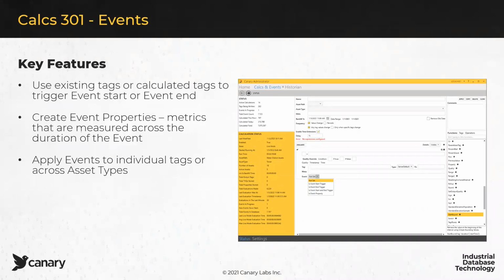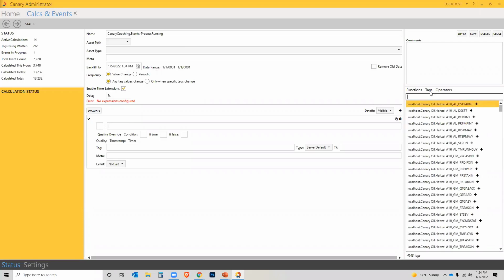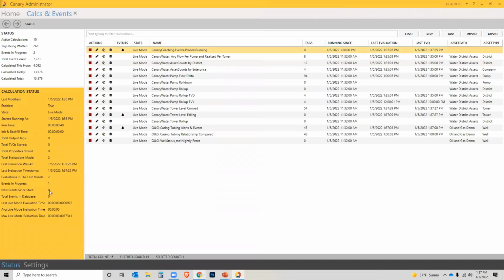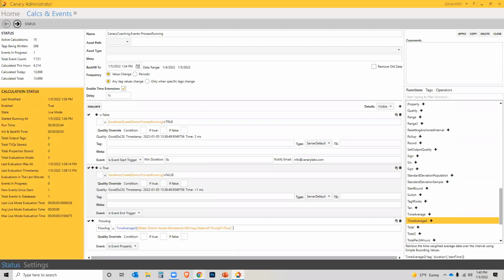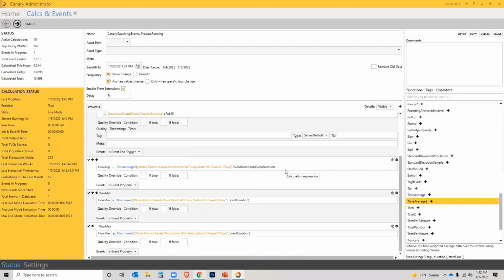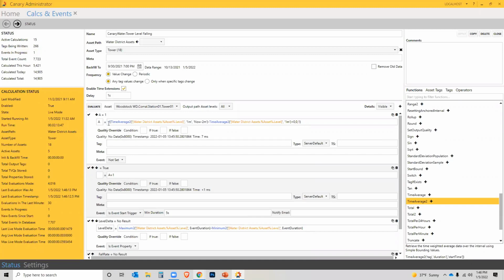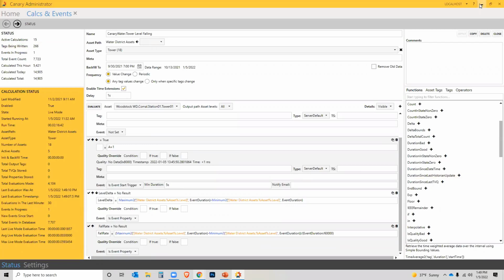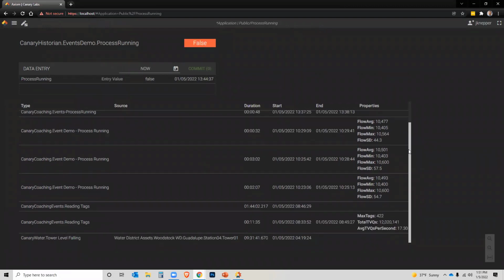Canary Coaching: Calculations 301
The final installment of the three part Calcs & Events sessions. Here we focus on the creation and configuration of Events as well as how to use the Canary Virtual Views and asset models to monitor assets by condition and state.